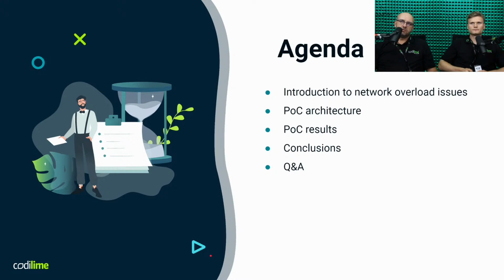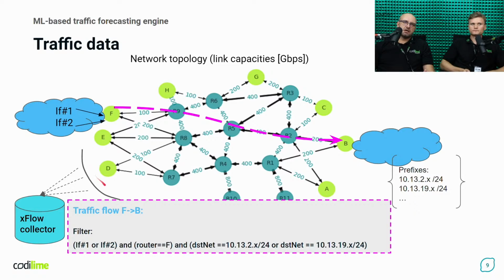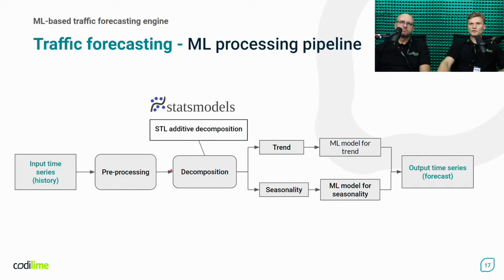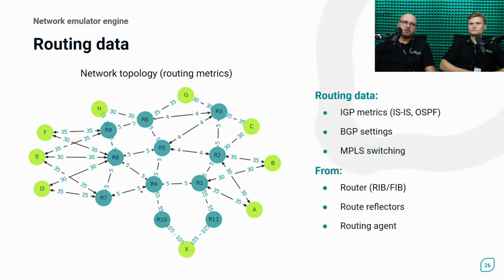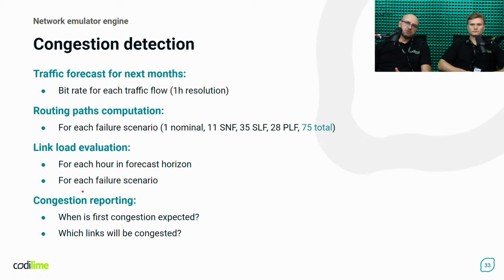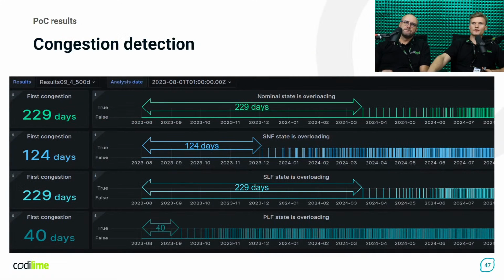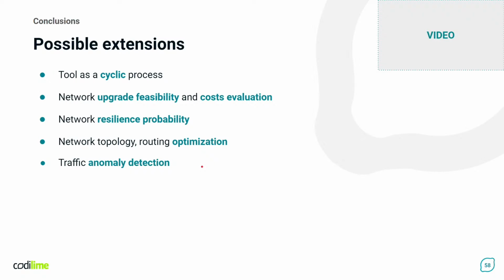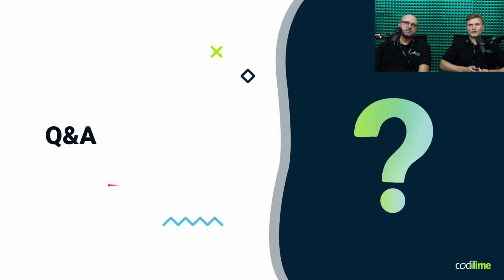Using AI/ML for proactive detection of network overload | CodiLime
AI/ML has been a trending topic for a while now, yet the application of these techniques to specific challenges remains obscure. In this session, we unveil the seamless integration of AI/ML into the domain of IP core networks to perform traffic flow forecasting (based on time series analysis).

 We will present a demo of a solution that might help in predicting and preemptively addressing potential network congestion events. These issues can be caused by many reasons, and we will demonstrate how to detect those caused by various failure types.

Detection of congestion events for various resiliency levels is the first step. Additionally, we will demonstrate how to efficiently mitigate future congestion problems with the help of analytical tools similar to the one presented during our demo.

00:00 Hello
00:43 Agenda
01:42 Introduction to network overload issues
6:20 ML-based traffic forecasting engine
14:16 Network emulator engine
23:50 PoC Results
33:54 Conclusion
40:20 Q&A